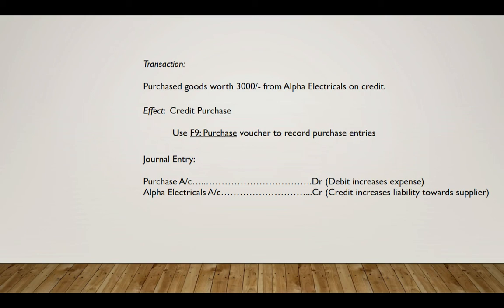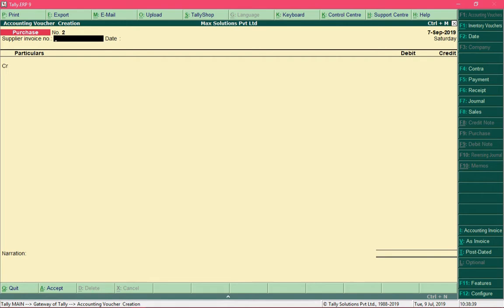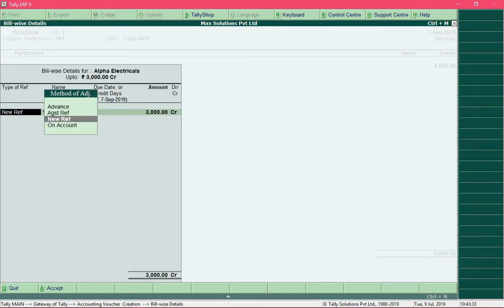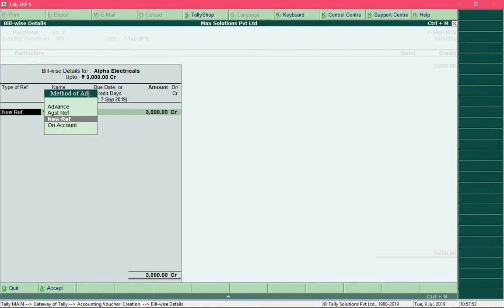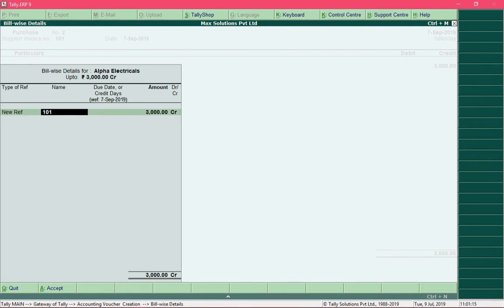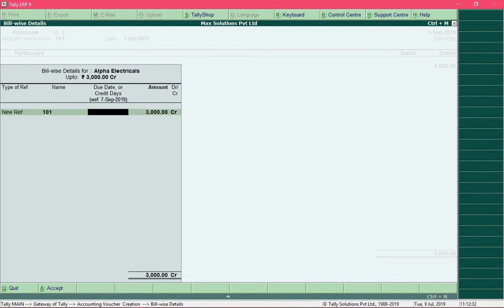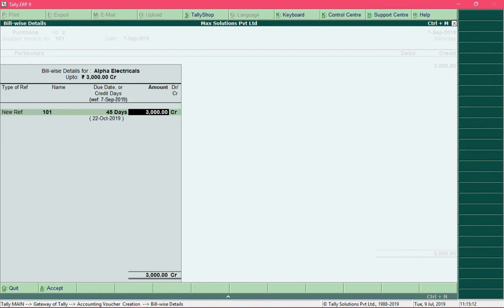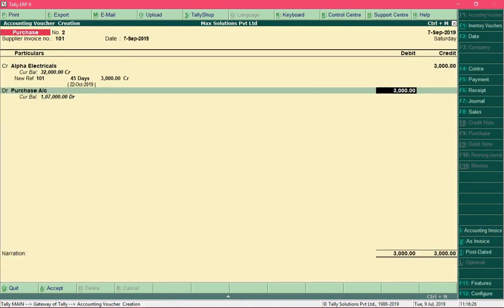3.4 Recording Entries - Part 3 | Tally ERP 9 Full Tutorial in English | Tally Course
3.4 Recording Entries - Part 3 | Tally ERP 9 Full Tutorial in English | Tally Course